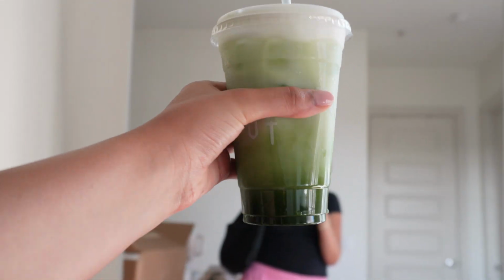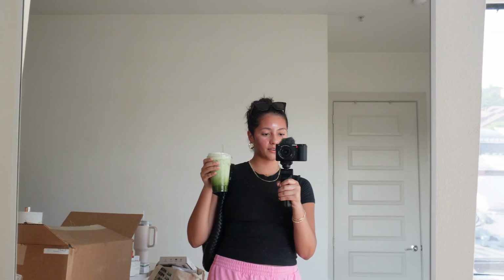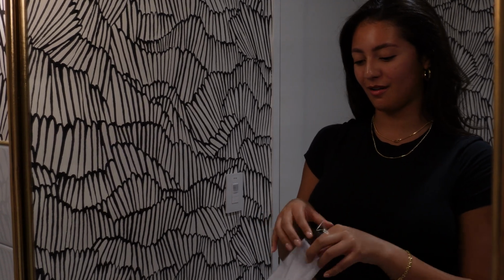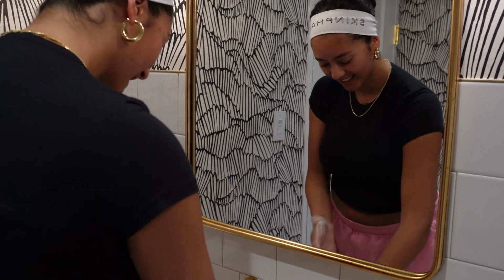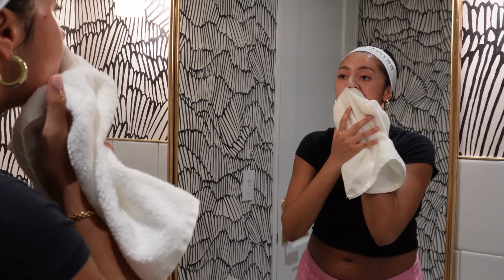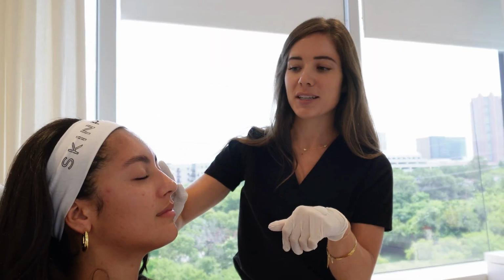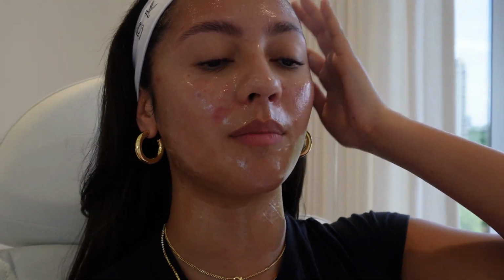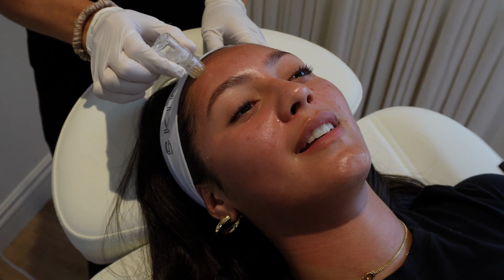VLOG: Maintenance Day! | Gold Infusion Facial, Blowout, Lashes + More | Sloan Byrd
I hope you guys enjoyed this vlog of my maintenance day. Do you have monthly maintenance days? 🤍